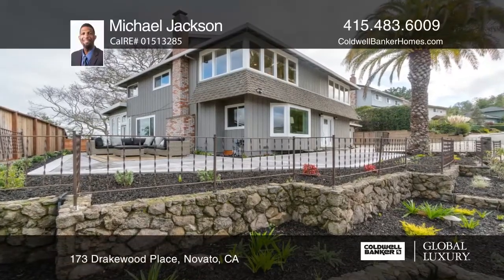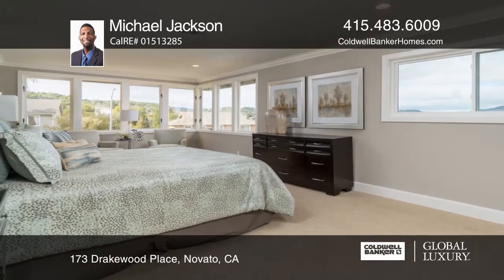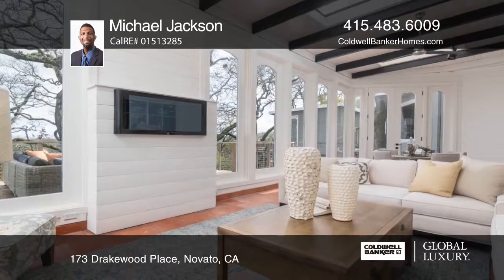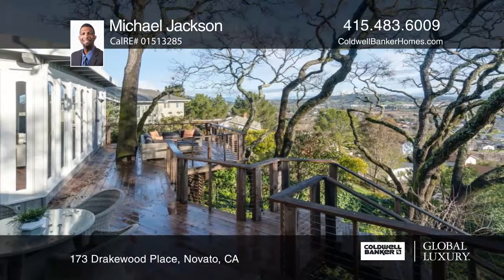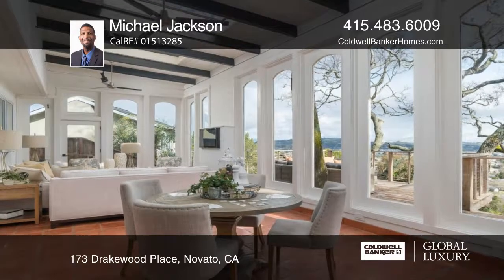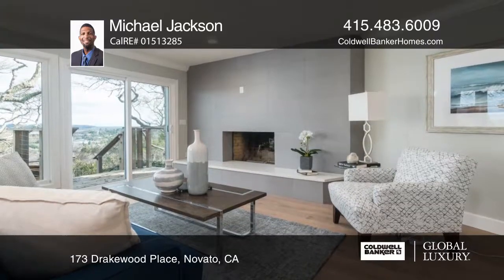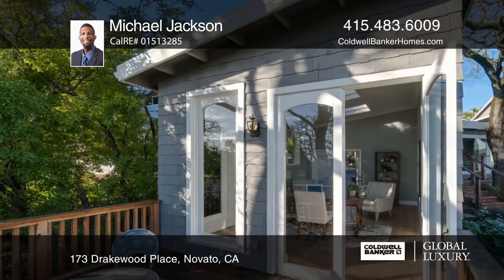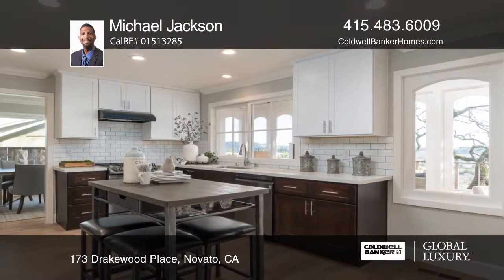173 Drakewood PlaceNovato, CA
173 Drakewood Place, Novato, CA
Michael Jackson - Coldwell Banker |

This stunningly remodeled home has four bedrooms and three and one-half baths. The home overlooks a magical landscape with gorgeous views of Mount Burdell and the Bay. Take in these views as you walk out onto the deck through the splendid sunroom that showcases large historic arched windows. There is a separate in-law suite with a private entrance, plus a separate artist studio/office. The suite also boasts its own private deck providing privacy from the main house. There is European oak wood throughout and newer stainless steel appliances.